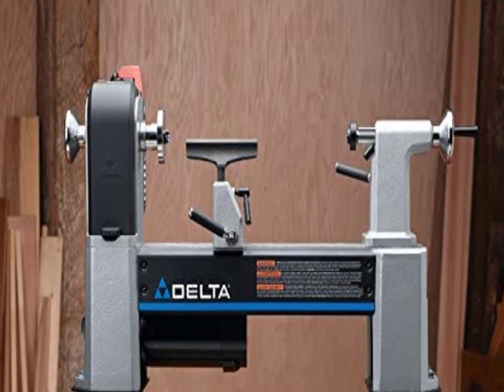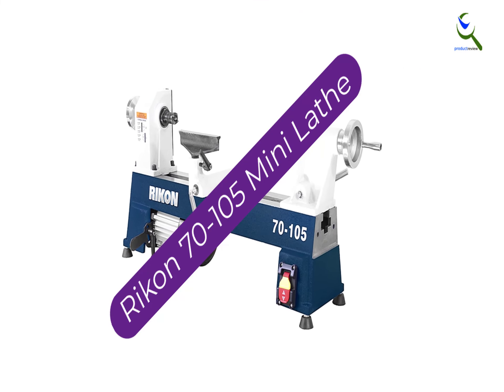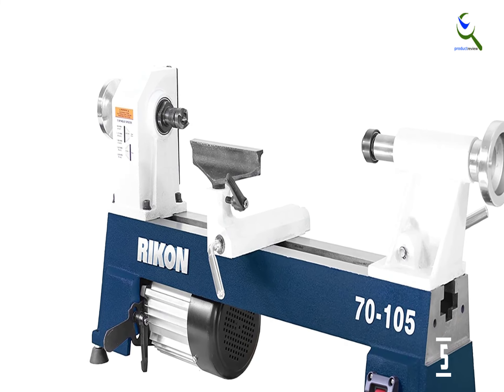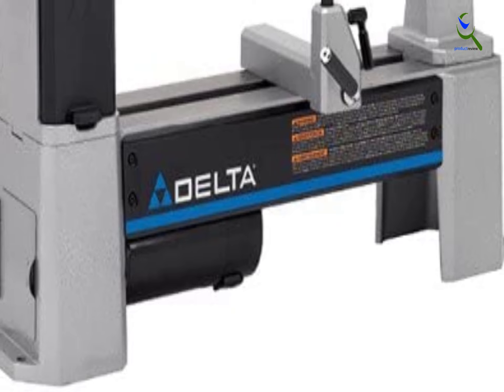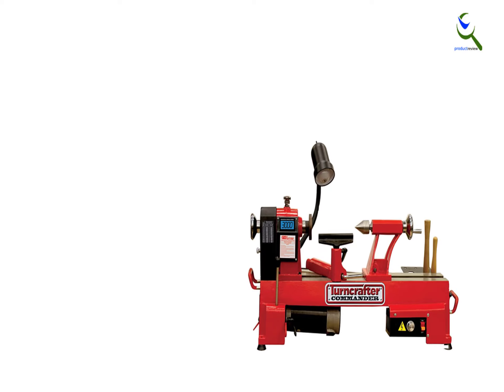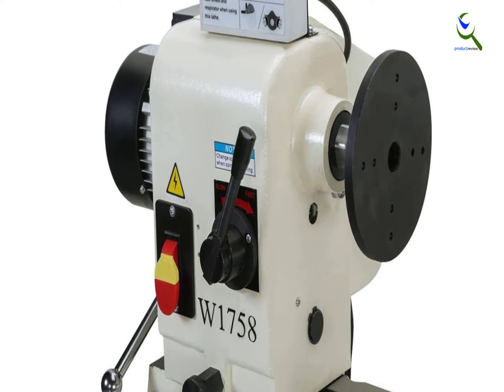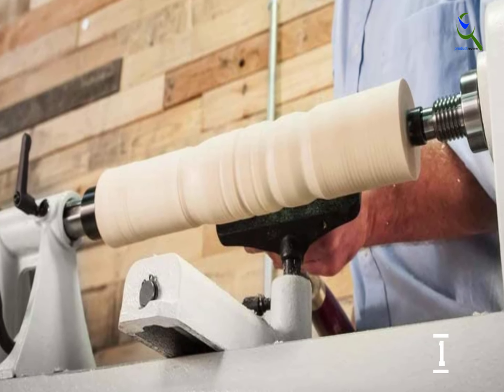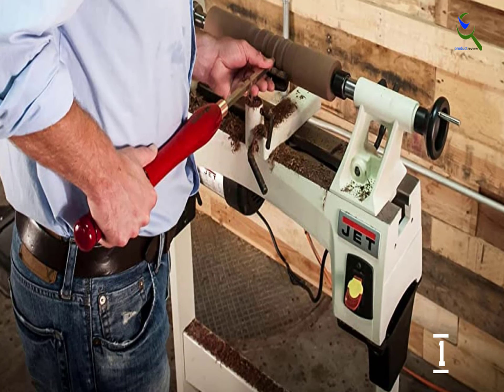Top 5 Best Wood Lathe in 2023 reviews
☛ All The Links to Best Wood Lathe listed in this Video:-

5. Rikon 70-105 Mini Lathe

4. Delta Industrial Midi Lathe

3. PSI Woodworking Turncrafter Commander Midi Lathe

2.

1. Jet JWL-1015VS Variable-Speed Wood Lathe

You are Searching Best Wood Lathe for buy? You are in the right place for getting the important information on Wood Lathe.

In this video we short listed the Top 5 Best Wood Lathe. We make this list based on our own opinion.

We have checked each Wood Lathe and tried to include an in-depth information of Wood Lathe in our Video which will be sufficient to fulfill all of your demand. We recommended  Top 5 Best Wood Lathe In this video. If you want to buy Best Wood Lathe, we hope this list will be helpful to you.